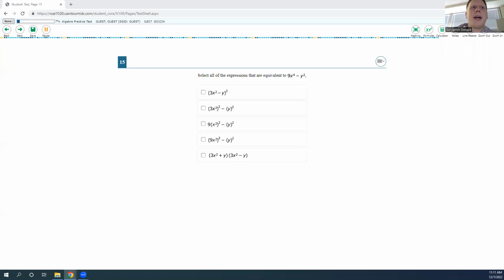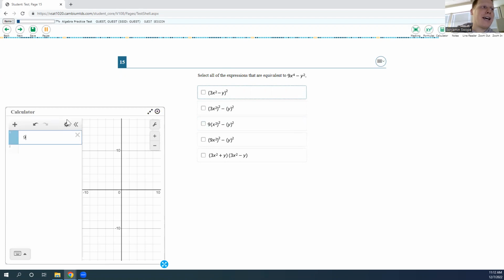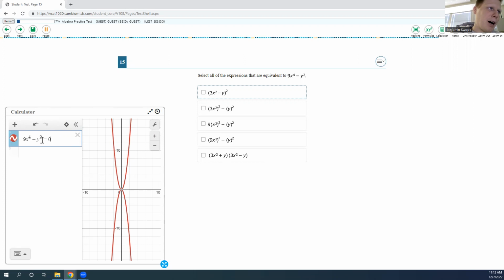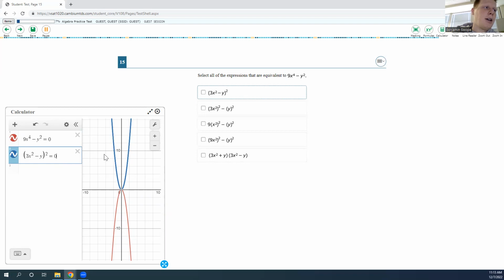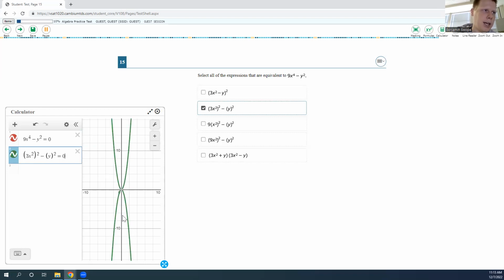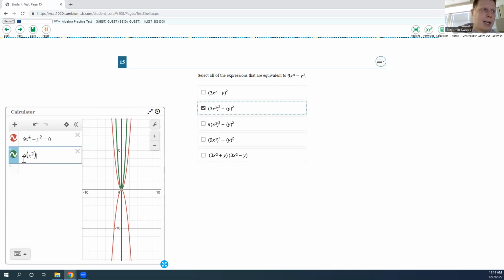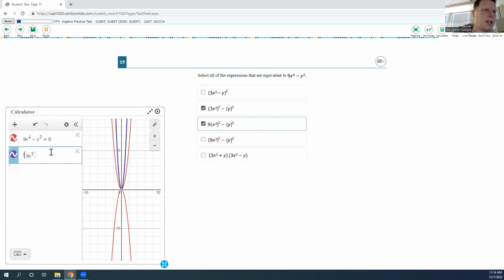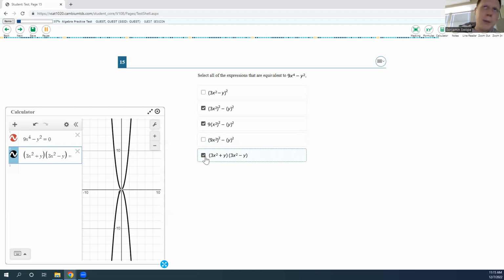Equivalent Special Case Desmos